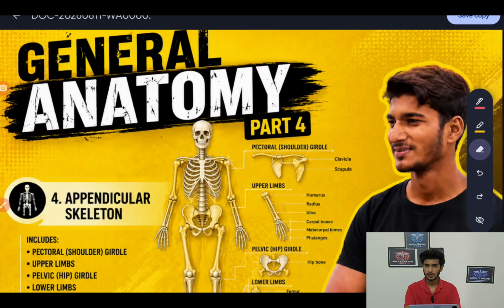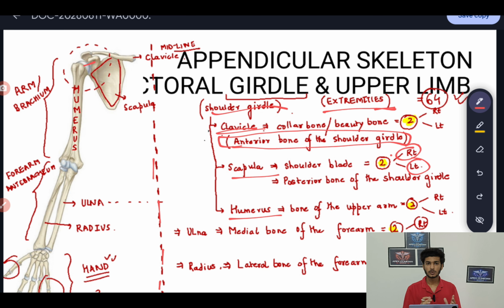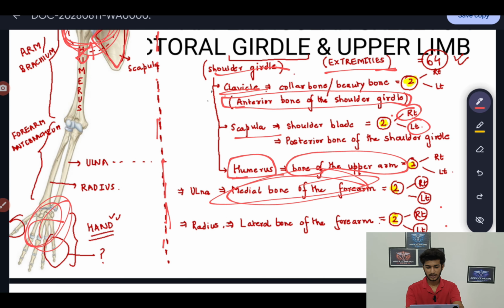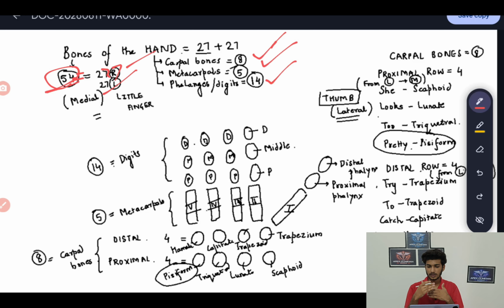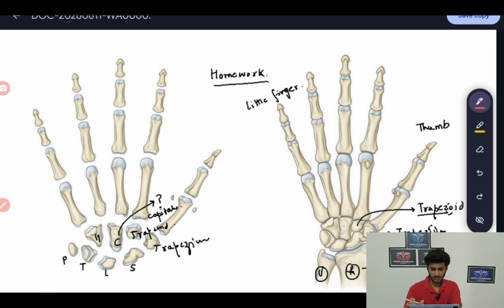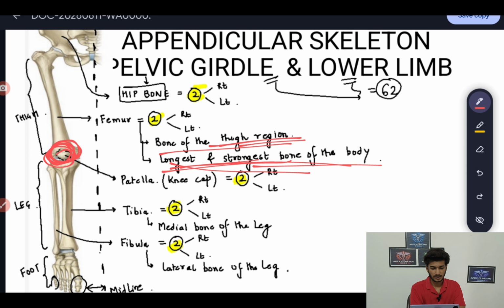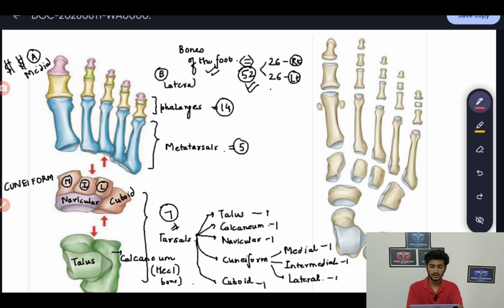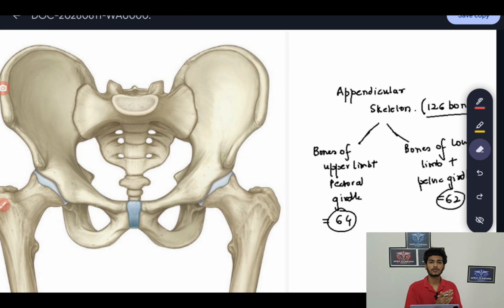General Anatomy Part 4:- appendicular skeleton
In this video, we explore the Appendicular Skeleton, the part of the human skeletal system responsible for movement and locomotion. Learn about the bones of the upper limbs, lower limbs, pectoral girdle, and pelvic girdle, their functions, and their clinical importance in anatomy. This lecture is essential for MBBS, BDS, Nursing, Physiotherapy, and other medical students preparing for anatomy exams.
📚 Topics Covered: ✅ Introduction to Appendicular Skeleton
✅ Pectoral (Shoulder) Girdle
✅ Upper Limb Bones
✅ Pelvic Girdle
✅ Lower Limb Bones
✅ Functions and Clinical Significance